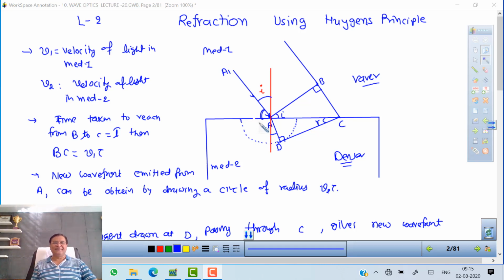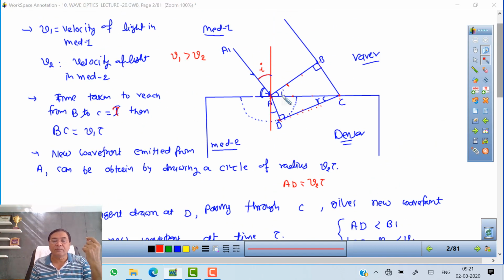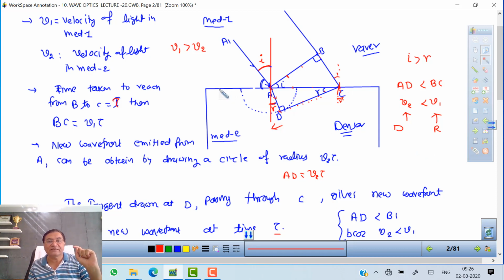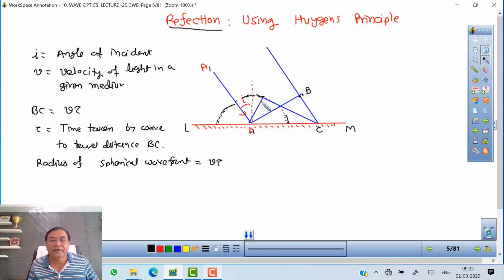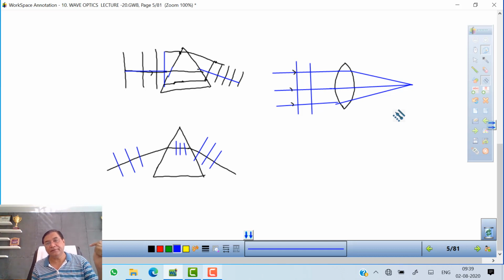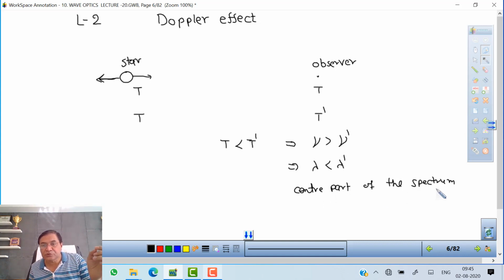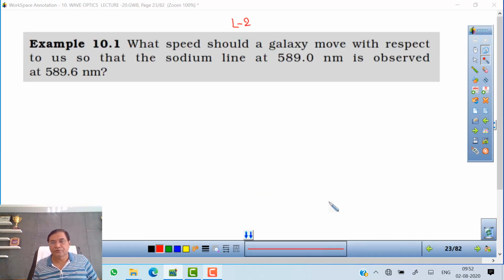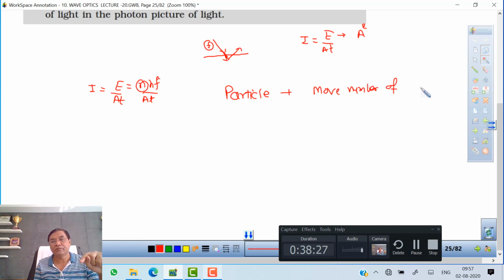LECTURE#10.2E | WAVE OPTICS |REFRAN AND REFLN BY HUYGEN, DOPPLER, ILL 1,2|STD 12 | DR G M SUTARIYAl